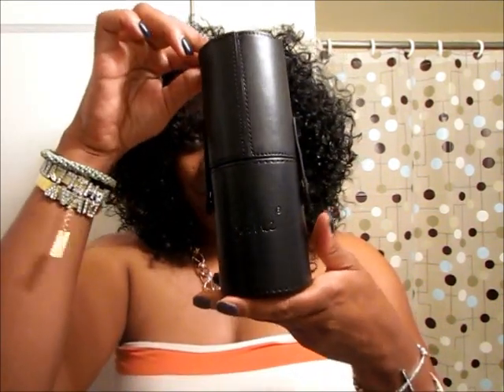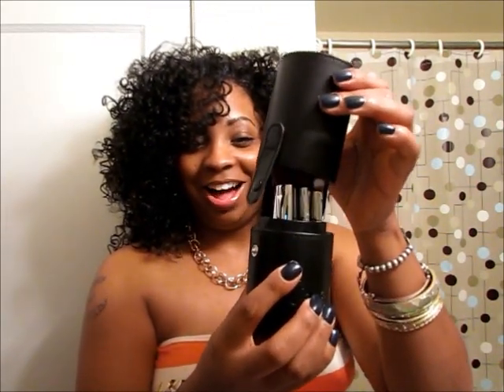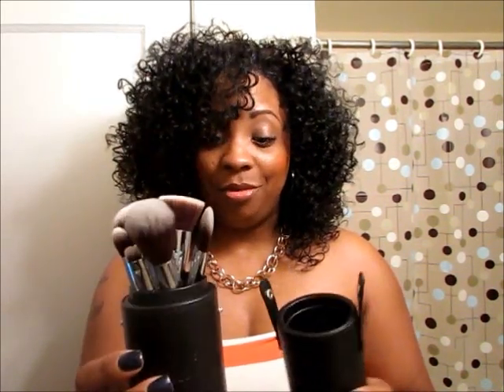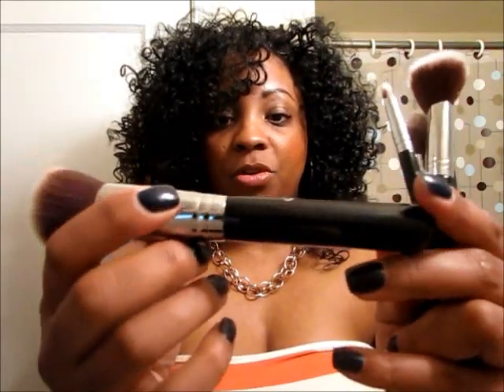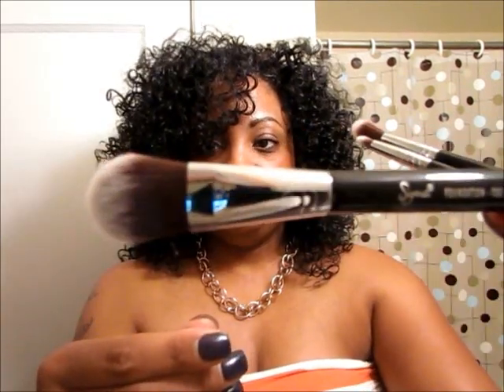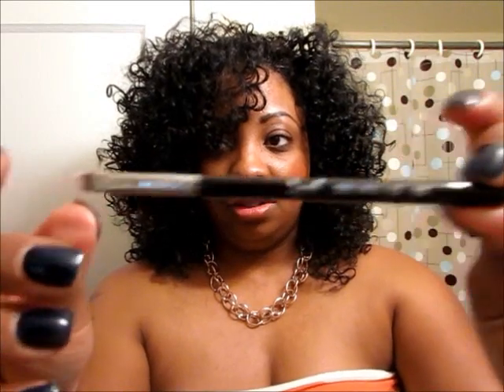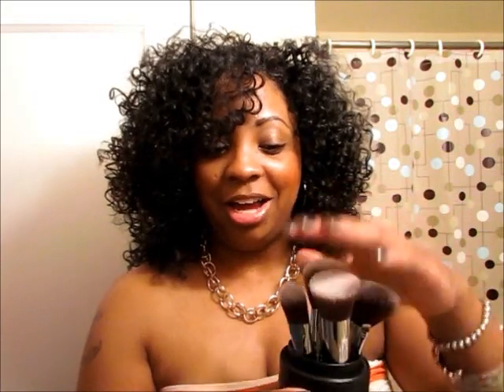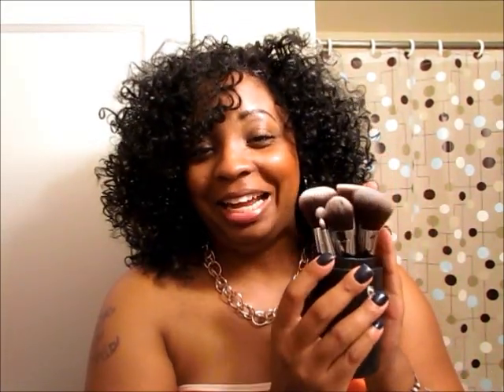I Got My Sigma Brushes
GOT A QUESTION?